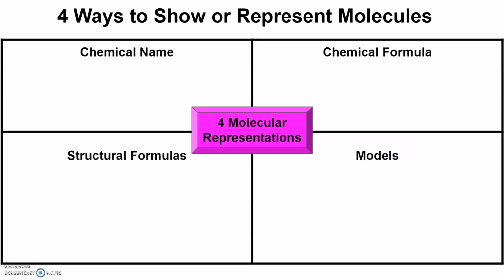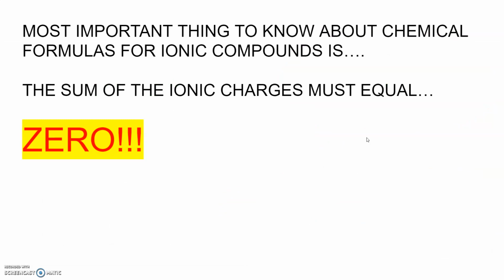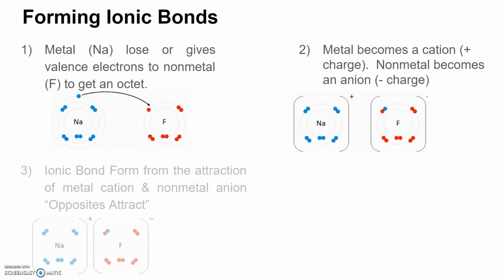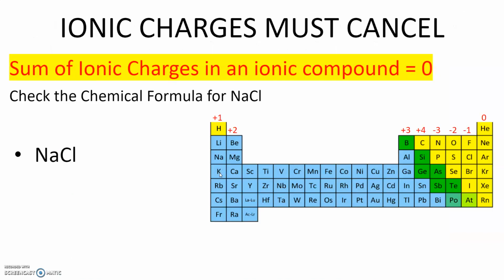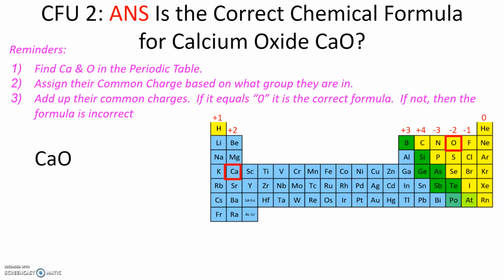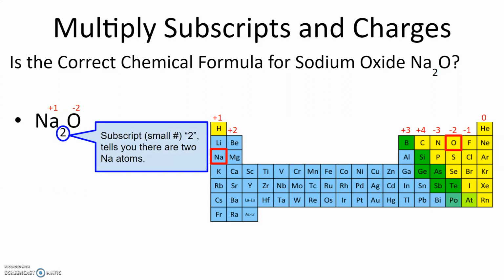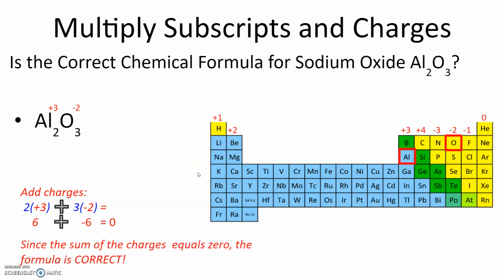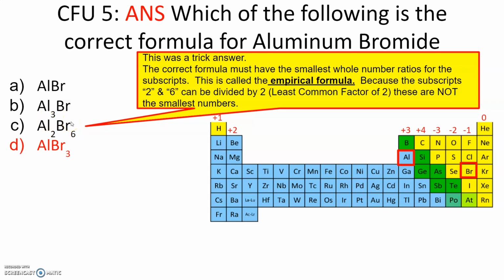U4 Day 6 Part 1 - Ionic Compound Chem Form Basics